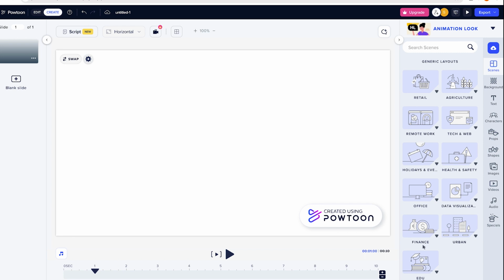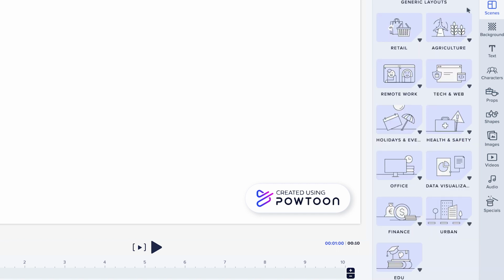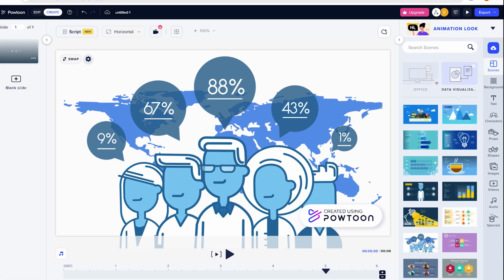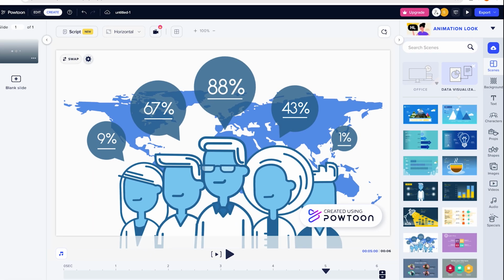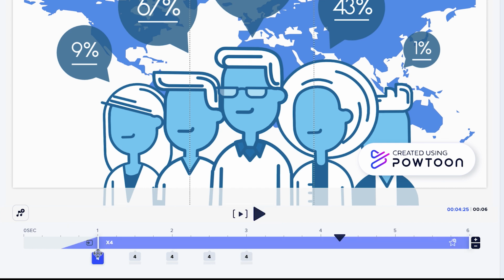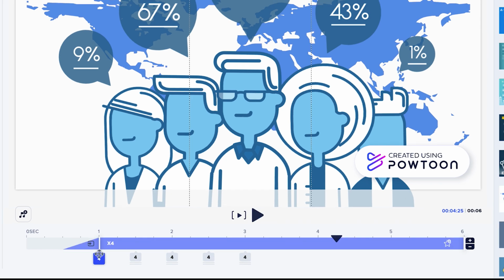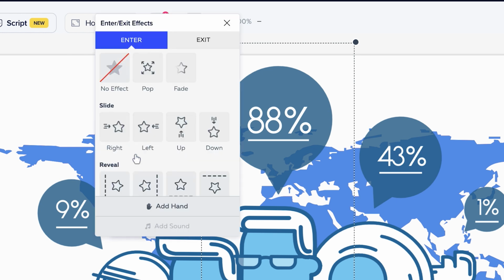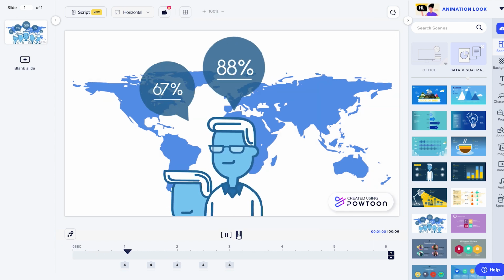Tech Tips #29: How to Develop an Animated Video Material Part 10 - Adding Premade Scenes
Did you know that Powtoon offers premade scenes you can easily customize to fit your animated video? These scenes provide a great starting point, allowing you to focus on adding your creative touch.

On the twenty-ninth episode of Tech Tips, you will learn how to add premade scenes to your Powtoon project.

Produced by the UPOU Educational Media Production, Tech Tips is a series of short video tutorials featuring the how to’s of using commonly unexplored features of productivity software.